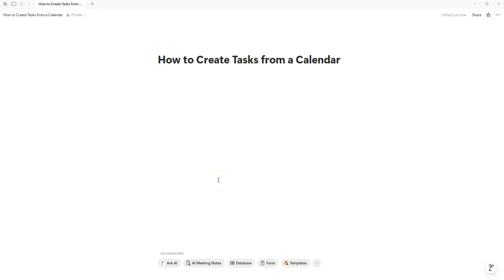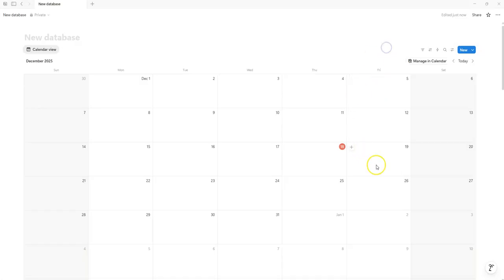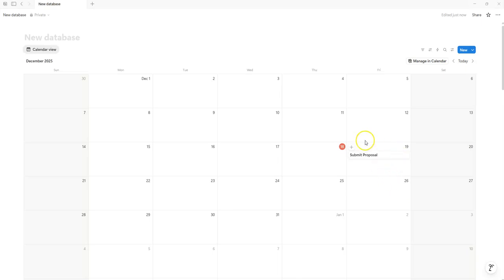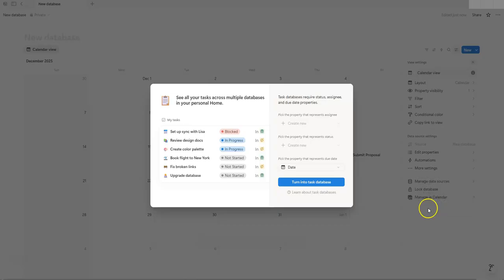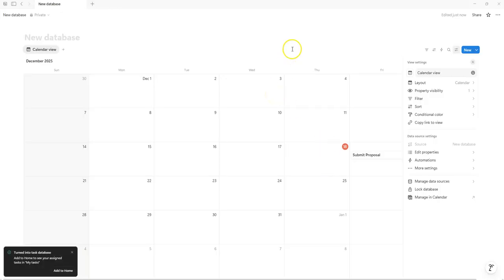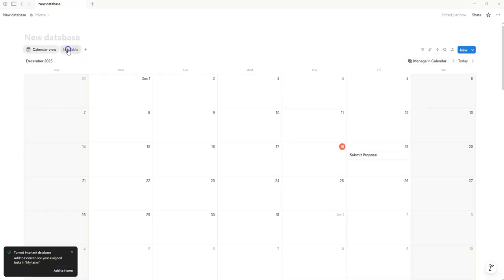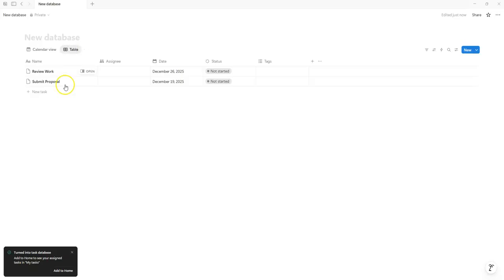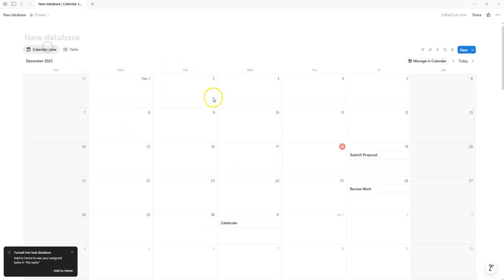How to Create Tasks from a Calendar in Notion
In this video, I’ll show you how to create tasks directly from a calendar in Notion and automatically sync them with a task database.
This setup makes project planning and task management much easier inside Notion.